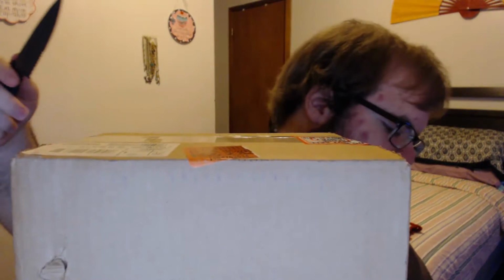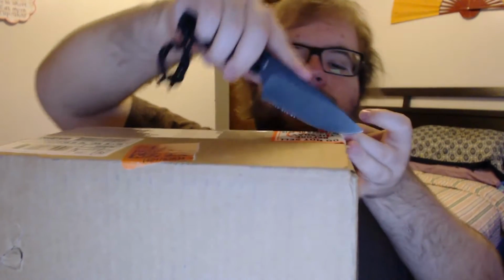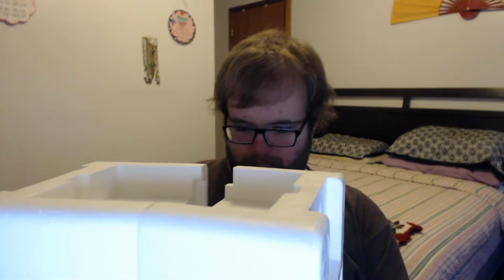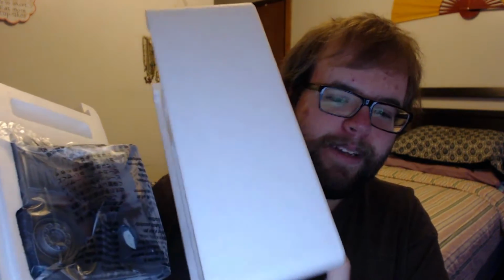The Walking Dead Season 6: Limited Edition Unboxing - "Truck Walker" Blu-Ray Boxset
Today we unbox The Walking Dead Season 6 "Truck Walker" Limited Edition Blu-Ray Boxset. Compared to previous season boxsets, this one is on the lower side of things, but still a must have for fans of The Walking Dead.